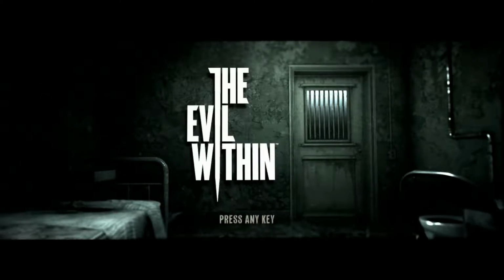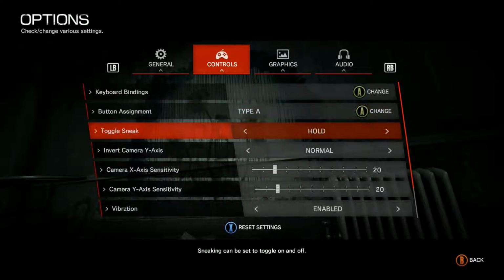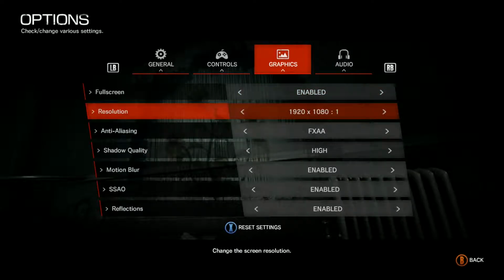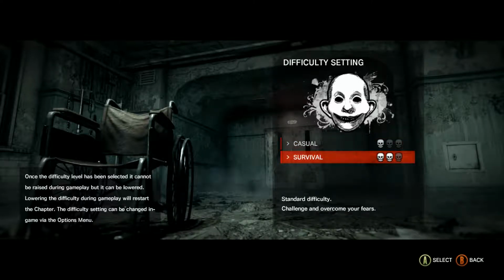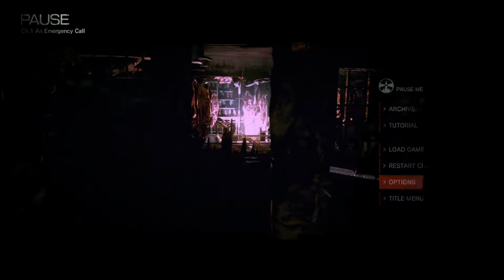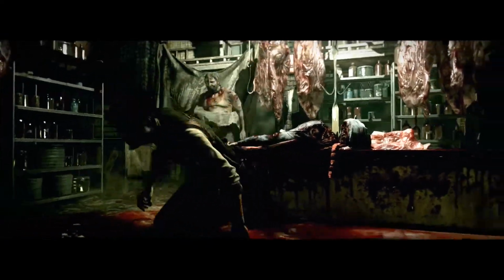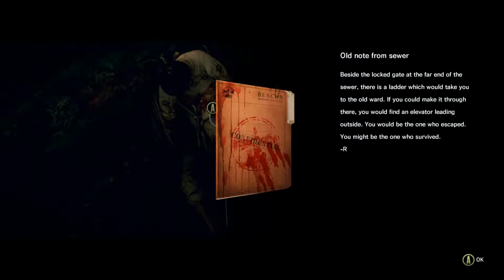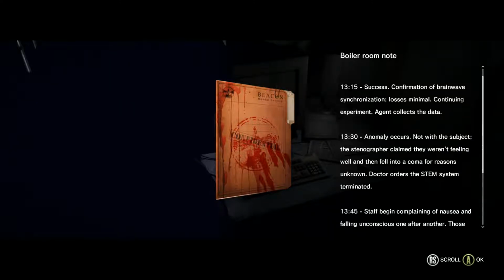TDH The Evil Within *** SPOILERS ! ***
The Darkest Hour is a first impressions show that brings you the first hour of gameplay from selected PC games. Expect to see menu and settings overview, cut-scenes and
initial gameplay... WARNING SPOILERS !

The Darkest Hour brings you the first hour of the highly anticipated third person survival horror from legendary designer Shinji Mikami "The Evil Within" by Tango Gameworks and Bethesda Softworks.